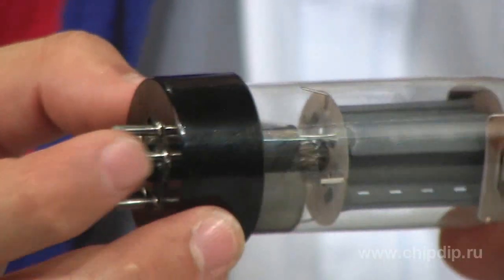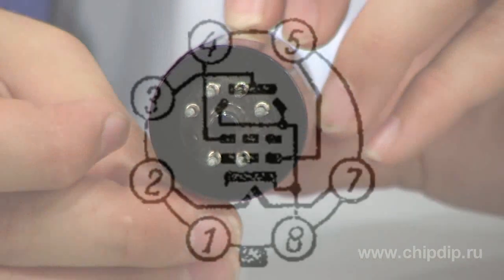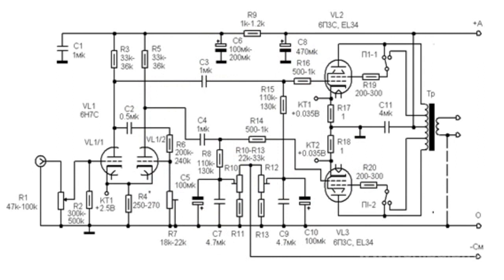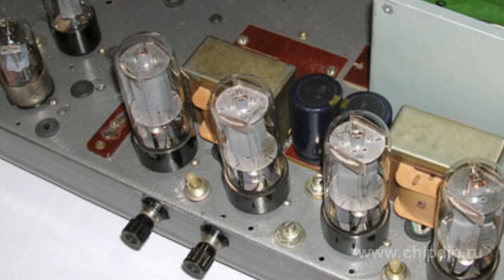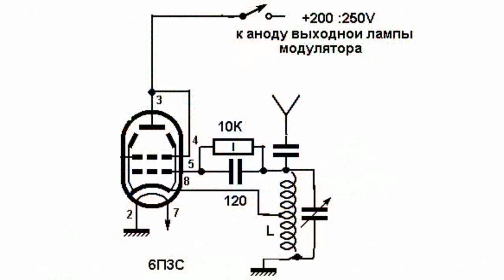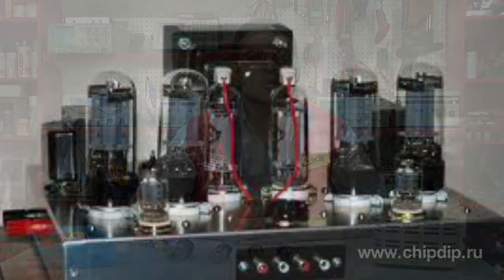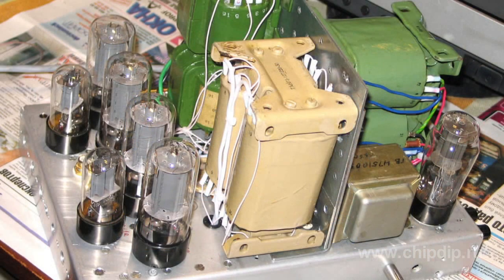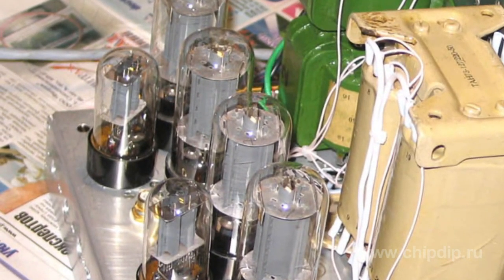6P3S Radio Valve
6P3S Radio Valve      In the Soviet times some goods, especially electronic components, were in extreme deficiency for some unexplainable reasons. This resulted in the appearance of the so-called legendary components. With their help some enthusiasts were able to assemble designs which were not supposed to have these components on them. A vivid example of such component is radio valve 6P3S.      6P3S is an output beam tetrode with an indirectly heated oxide cathode. Its heating voltage is 6.3 V. The maximum anode voltage is 400 V. The maximum power dissipated on the anode is 20.5 W. Amplification coefficient is 13.5. Transconductance is 6 mA/V.The valve works in any position. It has a glass design of cylindrical or figured shape. Lifespan is at least 500 hours. It has a 6-pin octal base with the alignment pin. It weighs no more than 70 g. The valve was used for amplifying low-frequency power. It was used in single-cycle and push-pull output stages of receivers and low-frequency amplifiers. The valve was also used as a high-frequency generator in tape recorders, transmitting devices, and other equipment. Its foreign analog designs are 6L6, 6CN5, and EL34.      This valve became legendary because unlike other valves it was sold almost everywhere. But the most important thing was that you could assemble quite a powerful short-wave radio transmitter from this valve. This was actively used by radio pirates.      The history of the valve is also worth mentioning. Our legendary 6P3S went through several modifications. Its family tree starts with a metal 6L6 valve made in 1937. The first glass sample of 6L6 of the late 40s turned out to be unsuccessful because its reduced-size bulb was overheating. Valve 6P3 at the beginning of the 50s which had a glass design despite the absence of "S" labeling had poor performance. Only by the middle of the 50s the valve design was improved. This was already a classical 6P3S. It is still manufactured with small improvements. It is labeled 6P3S-E. The valve is highly respected among audiophiles. These valves are still used for developing and assembling various amateur designs. Most often, these are audio-frequency amplifiers.